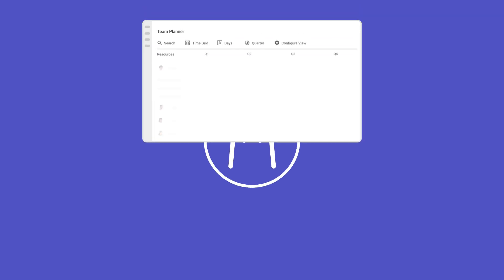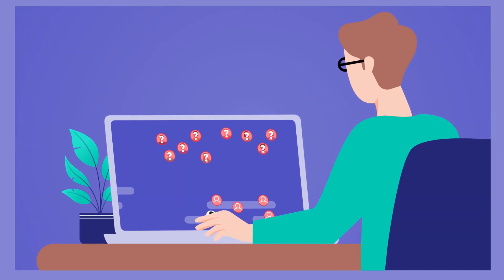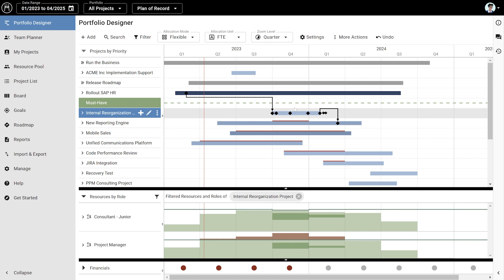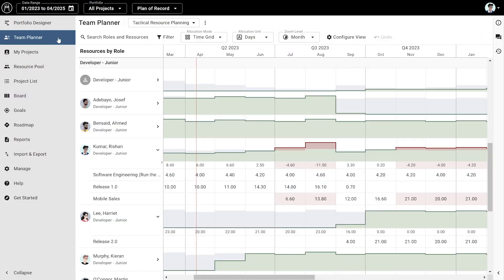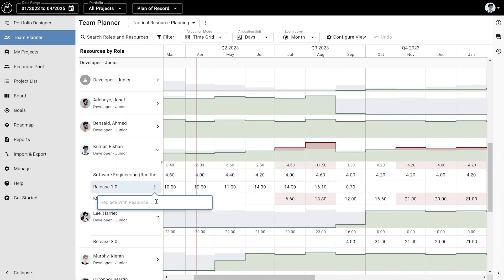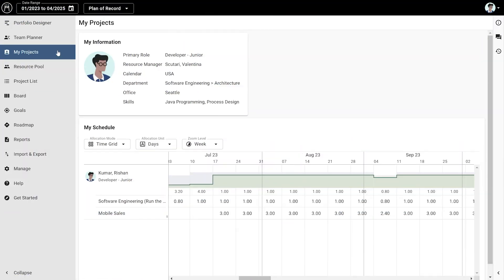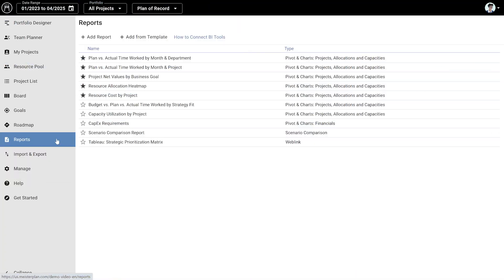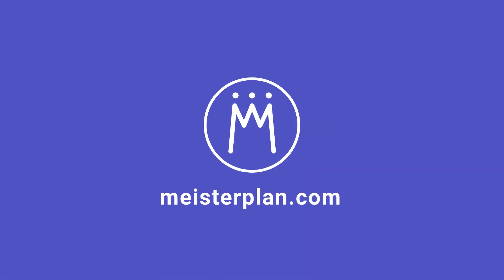Meisterplan Demo Video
In this demo video, we walk you through our main views and features so that you get an overview of what to expect from Meisterplan.